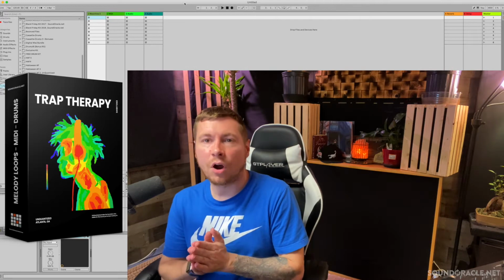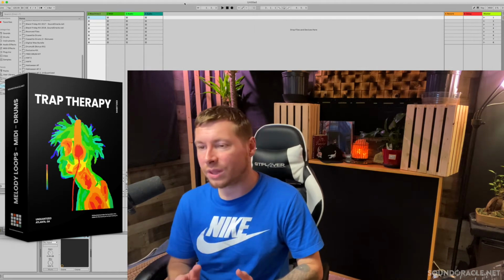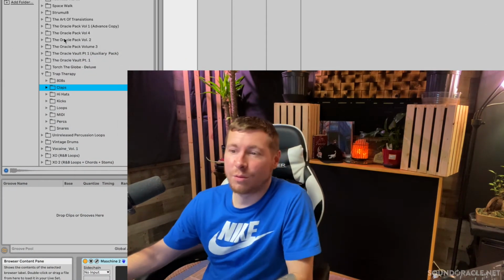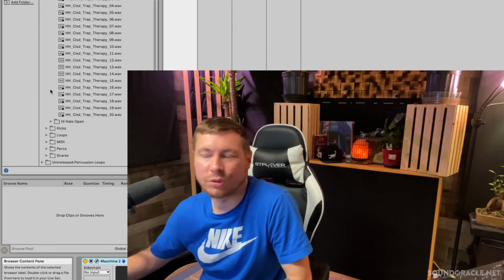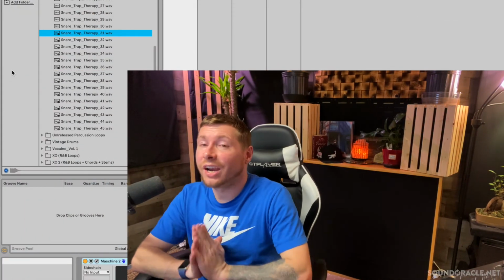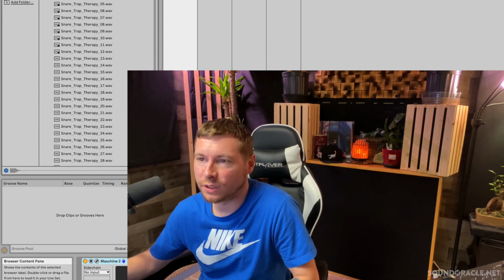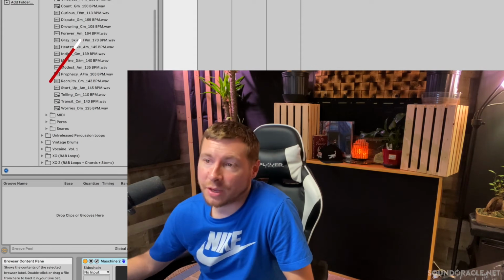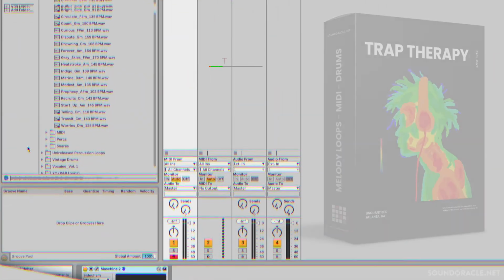Trap Therapy - Overview Video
The ultimate Trap and R&B sample pack.

Trap Therapy is the latest installment in the Unquantized Squad series of sound packs inspired by modern Trap and R&B music. This edition includes drums, 808s, loops, and MIDI that will be sure to help you create crazy beats! This kit is a must-have as it will quickly become your favorite go-to when making beats. Created by SoundOracle and Triza.

- Drums, 808s, loops, and MIDI to help you create dop beats.
- Create more crazy beats quickly and easily with this pack!
- Perfect Trap and R&B Sounds
- Save time and work more efficiently

What's Included

● Instant download
● 186 One shot drums
● 20 MIDI chord progressions.
● Already arranged into short song formats. Just expand to make a full song
● Tempo & Key information included in each loop
● High-quality WAV files, mixed to perfection
● Every loop was professionally mixed and mastered by a certified mixing engineer
● Compatible with all DAWs (Ableton, FL Studio, Logic, Reason, and more)
● Compatible with all Hardware and Software Samplers (Maschine, MPC, etc)